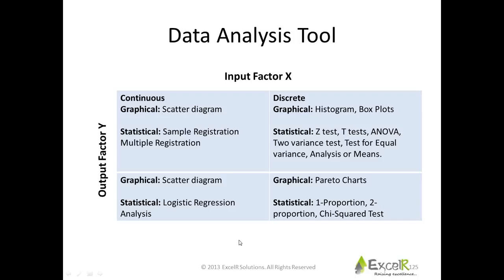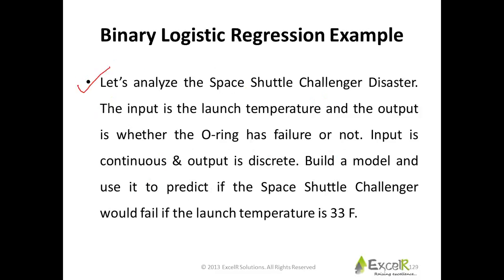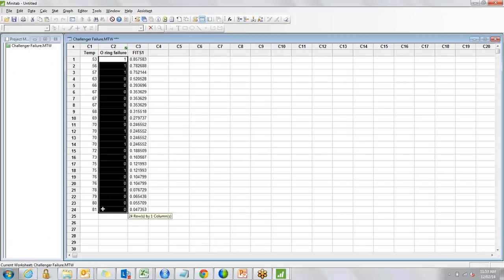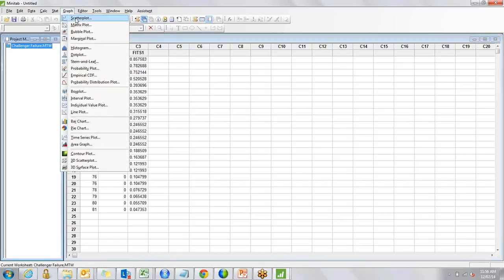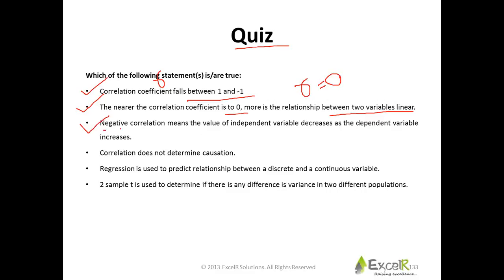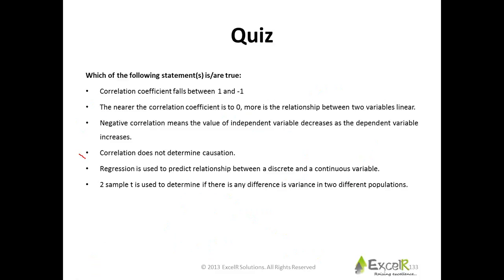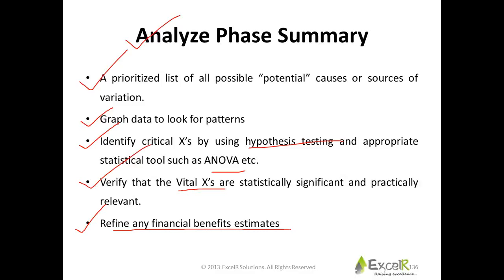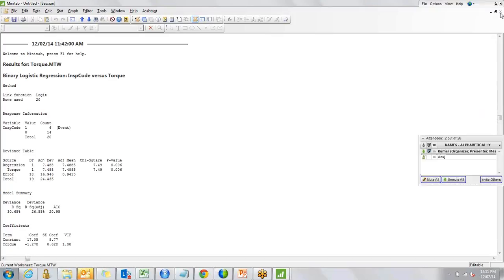SSBB Analyze Part 6